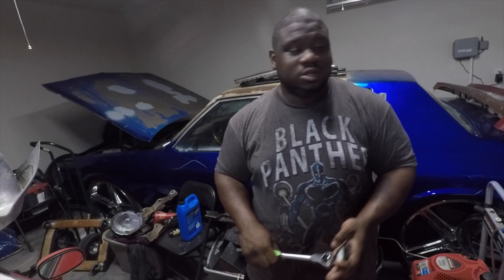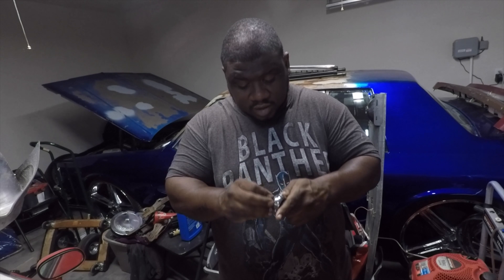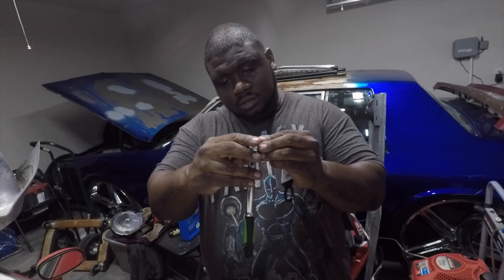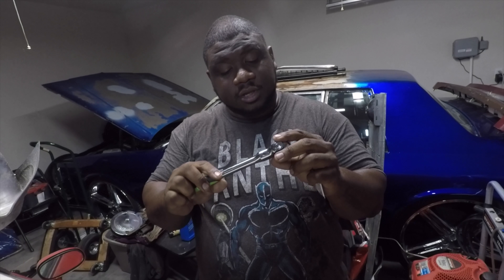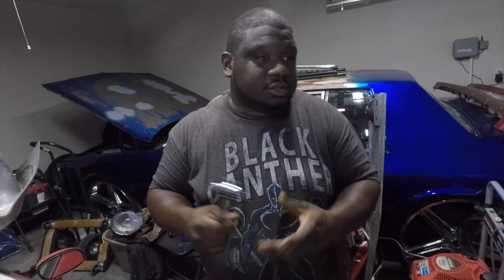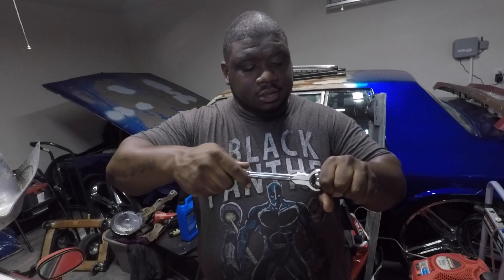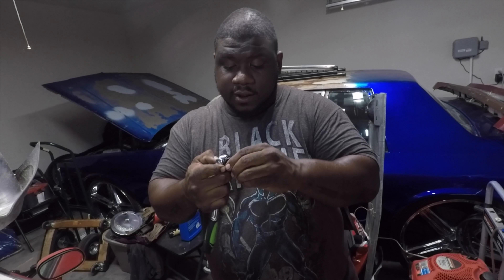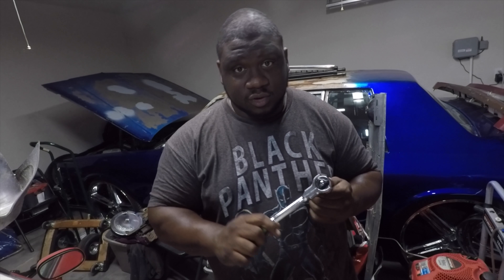lschevyryder254 - I LOVE A RATCHET 😂😂😂😂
Also,

All t-shirt designs can be found on my Graphic Design Instagram